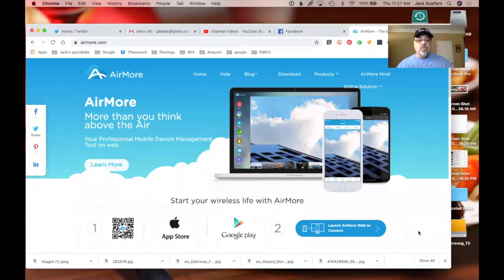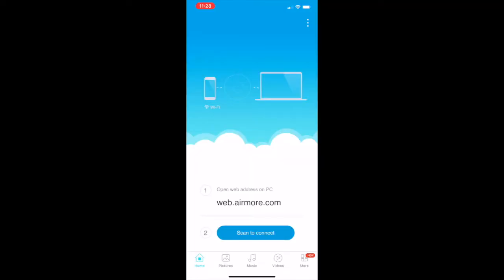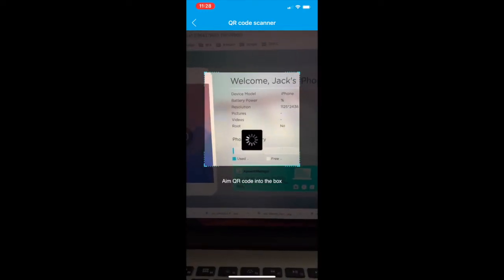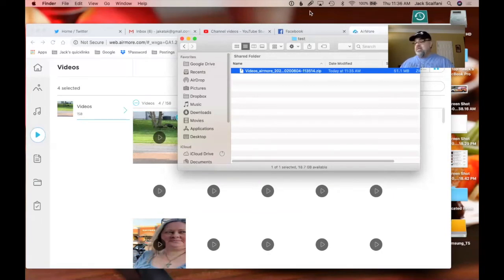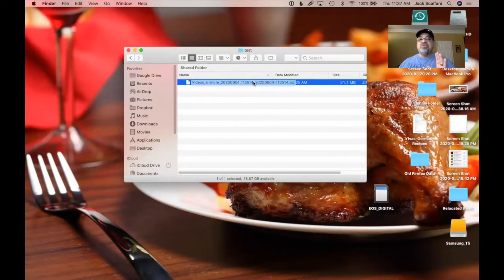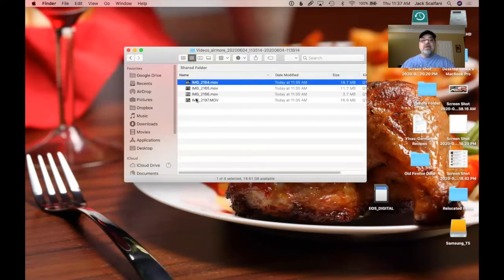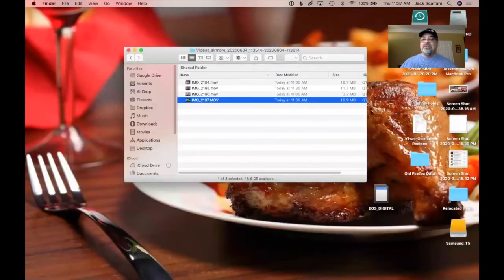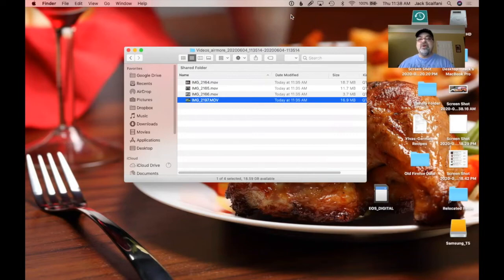How To Transfer Photos And Videos From Android To Mac Or PC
THREE THINGS YOU CAN DO AFTER WATCHING MY VIDEO
1.
2.

Equipment I use:
2 Intellytech 50-CTD lights